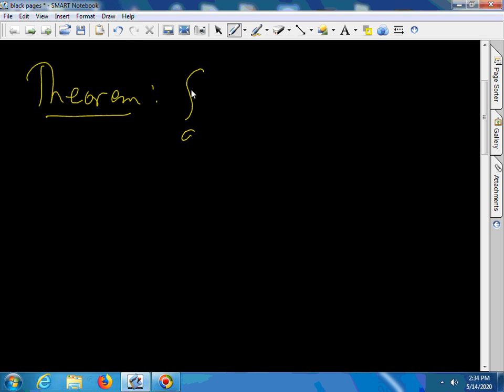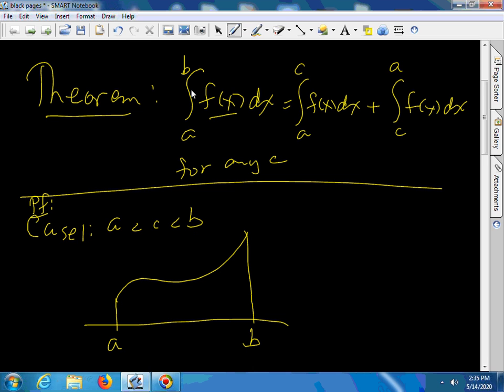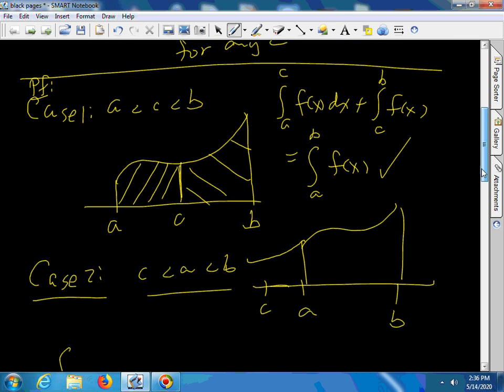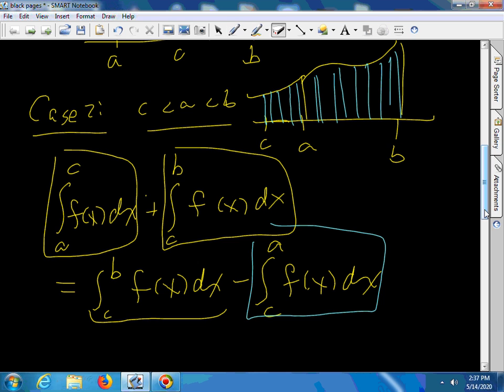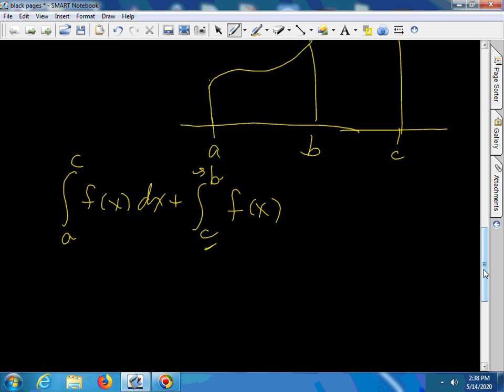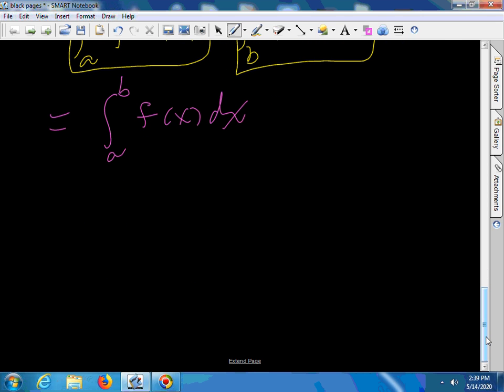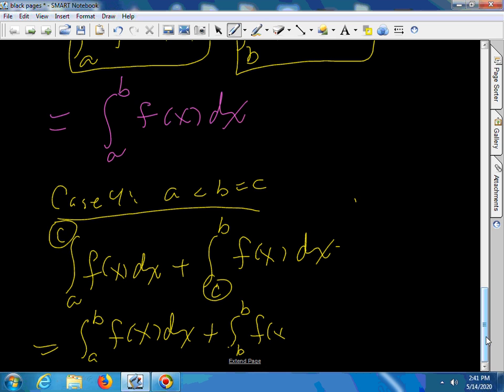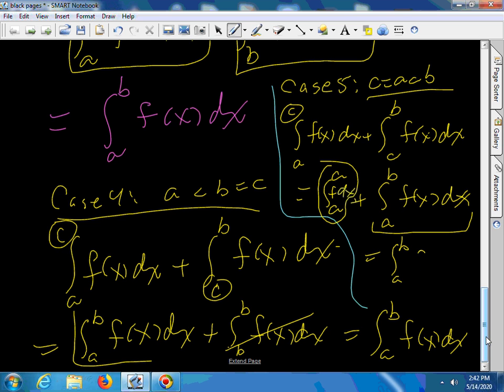Proof that Integral from a to b = Integral from a to c + Integral from c to b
In this video we show that integral from a to b = integral from a to c + integral from c to b for any c. Watch and Learn!